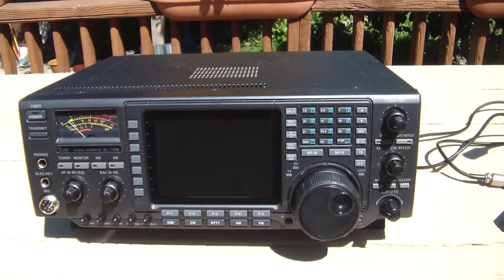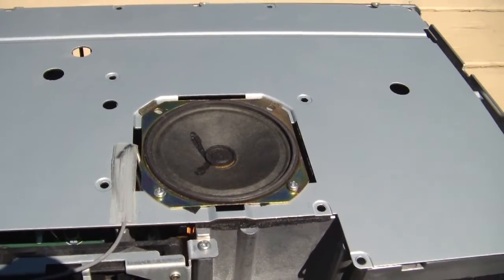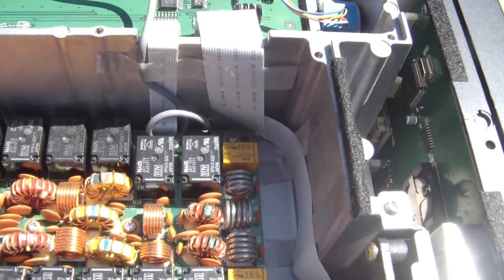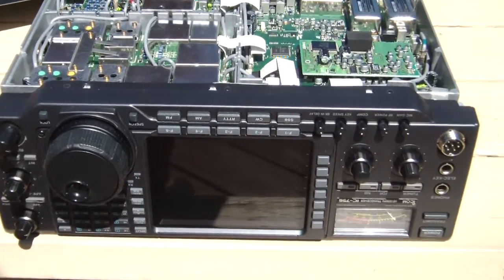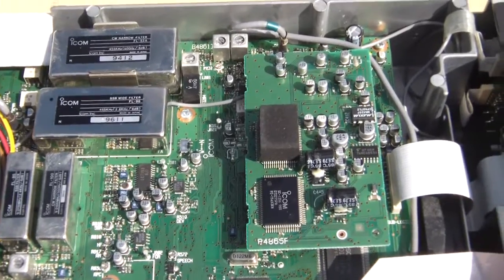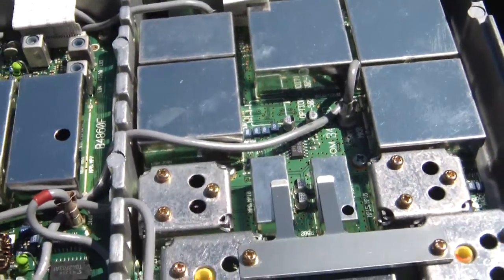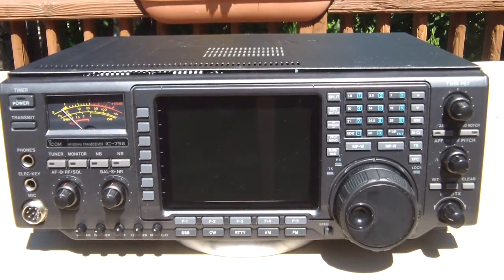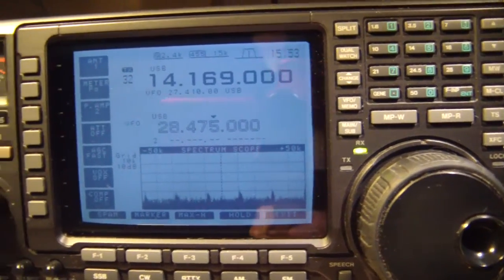ICOM 756 HF radio inspection.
Picked this unit up from eBay. A new-to-me radio. Instead of purchasing an all band receiver, this box offers more capability with all-mode general coverage from 1-54Mhz. This video is not your usual "unboxing" in that I take the covers off and see whats inside.